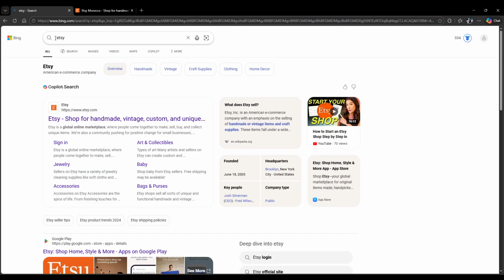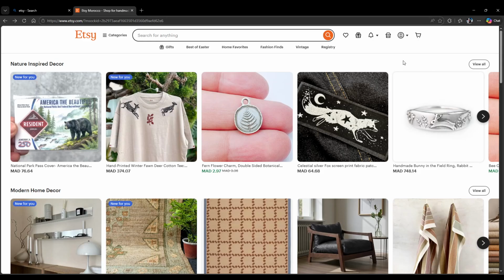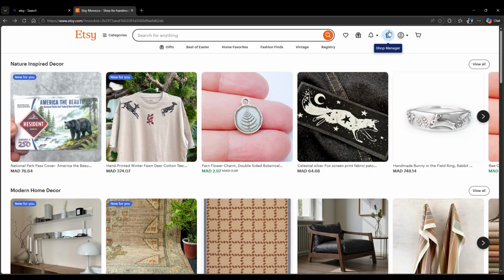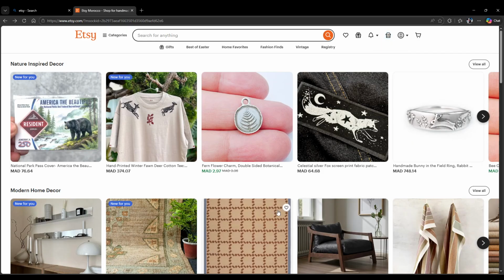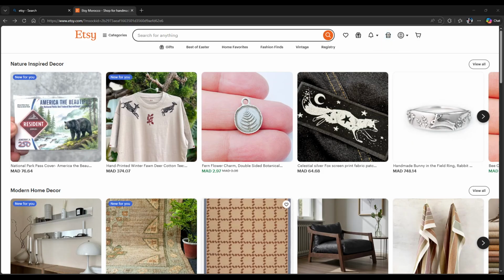How To Use Etsy Stats For Your Shop ! Tutorial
Today we talk about use etsy stats for your shop,how to sell on etsy,etsy seo,etsy seller tips,etsy shop